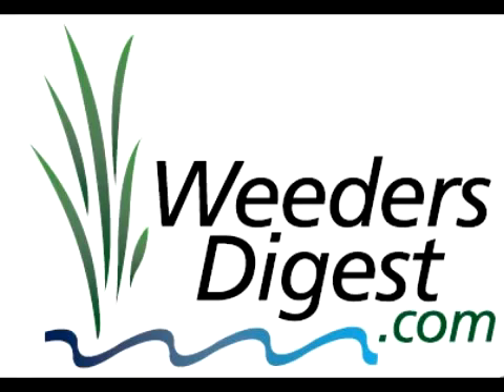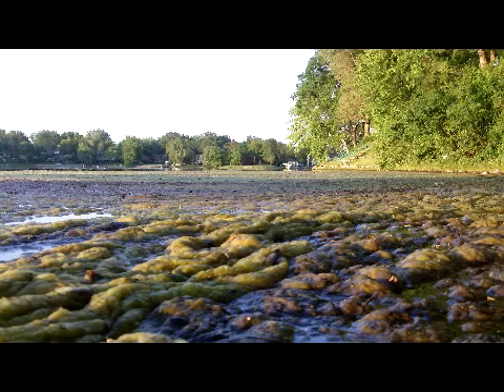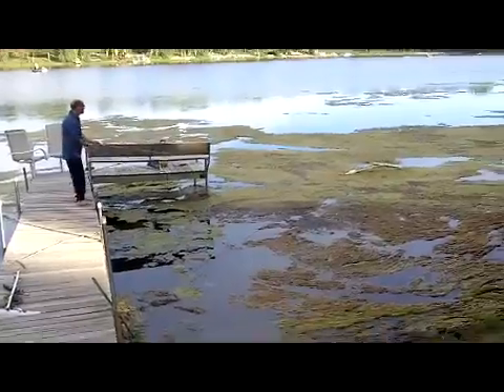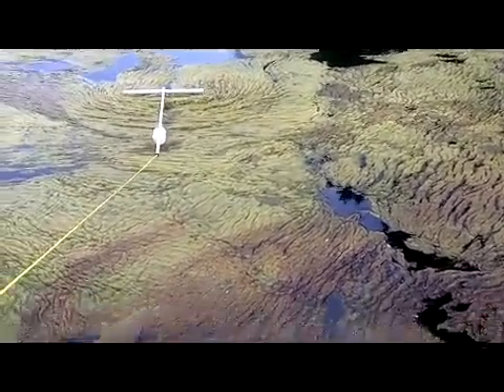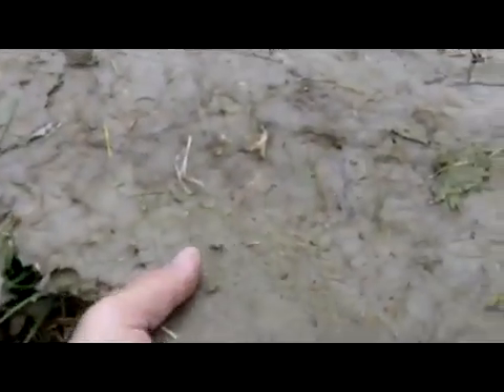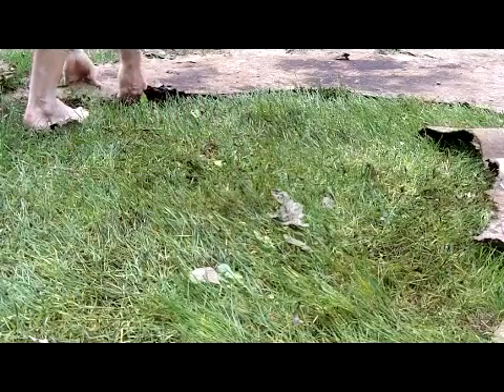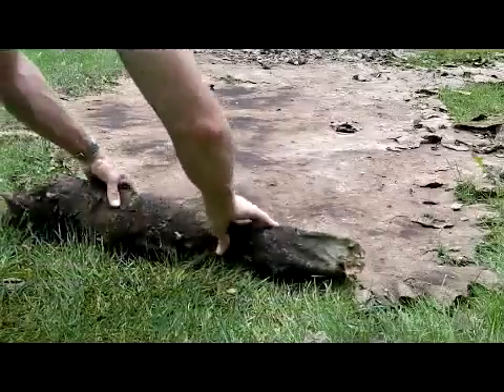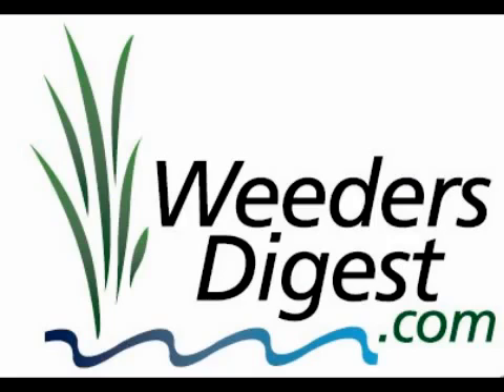Lake Algae and Pond Algae Harvesting